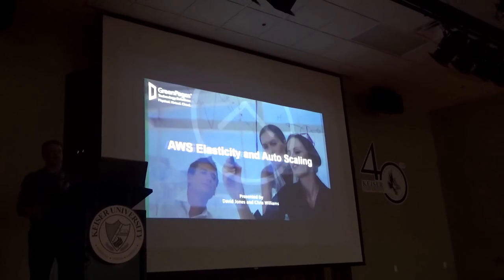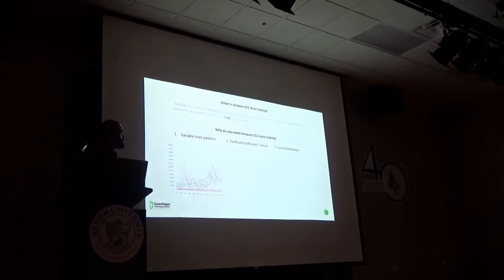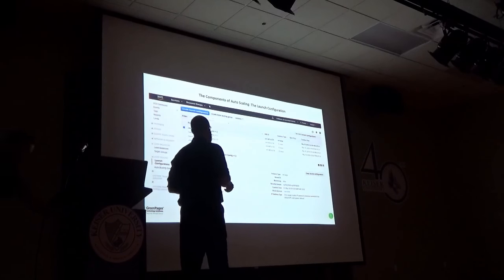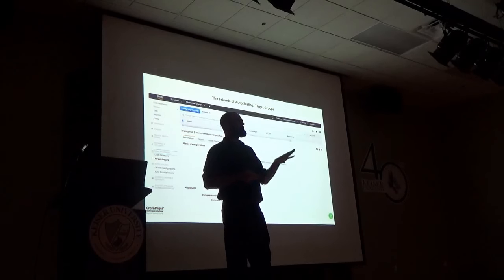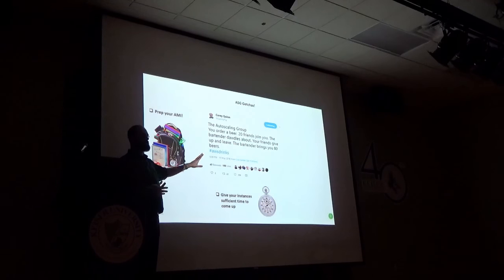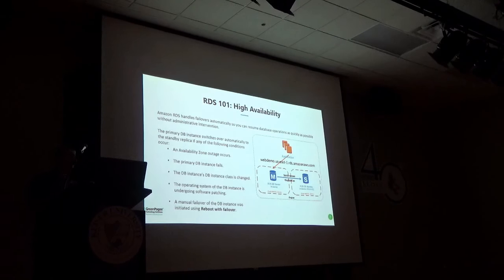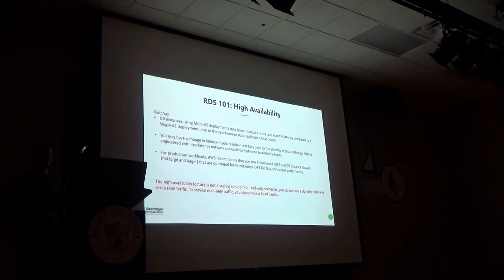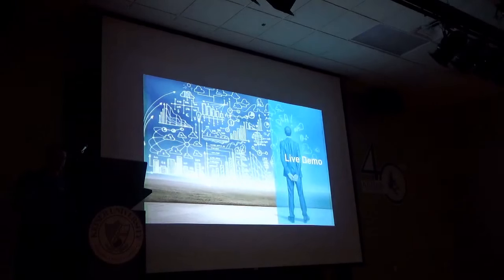AWS Elasticity and Auto Scaling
David Jones and Chris Williams talk about best practices when using the Amazon Web Services (AWS) services Auto Scaling and RDS.